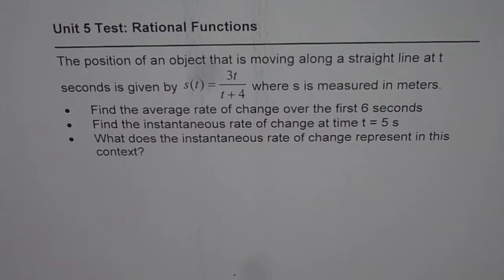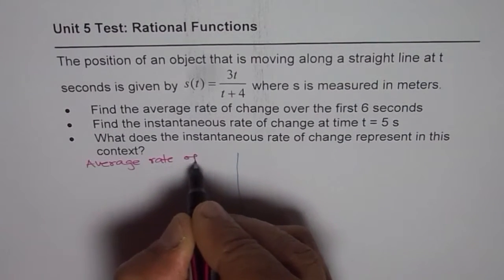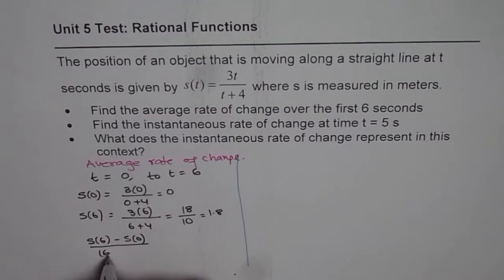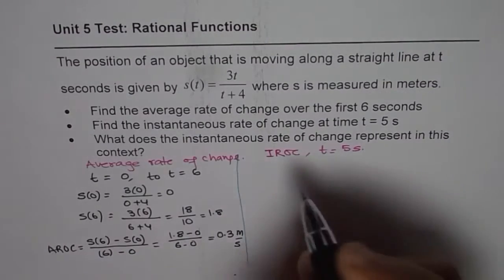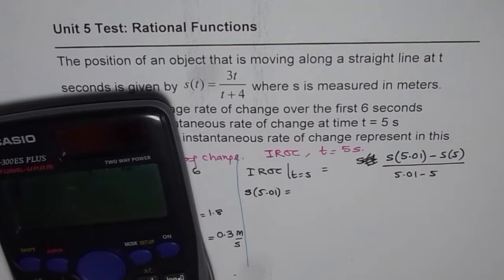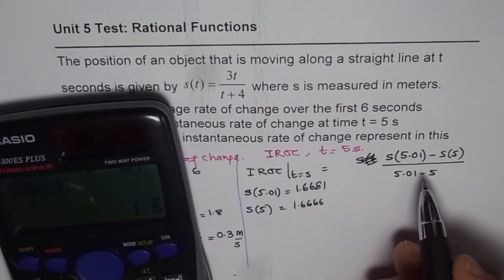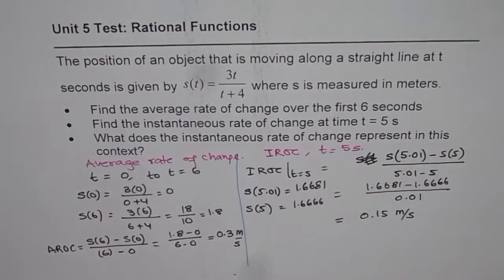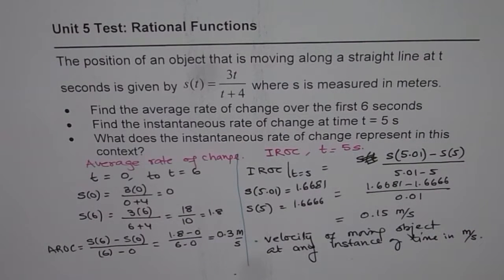Rate of Change of Object Along Straight Line